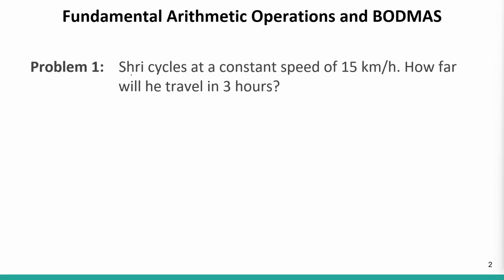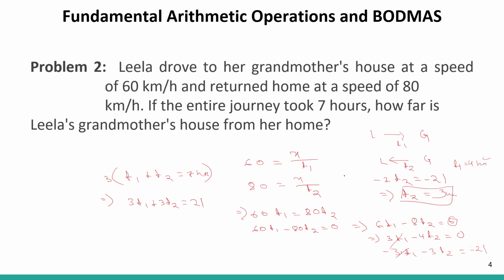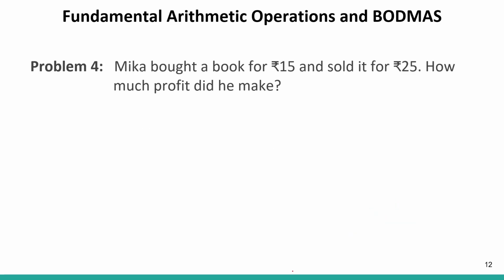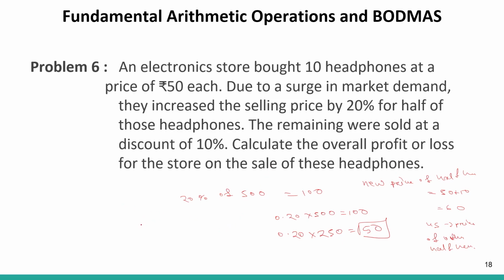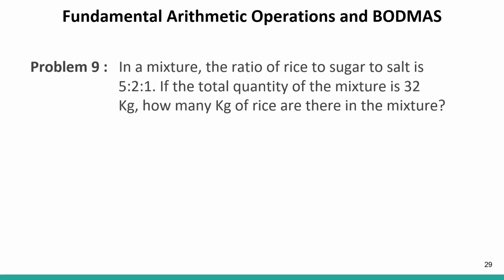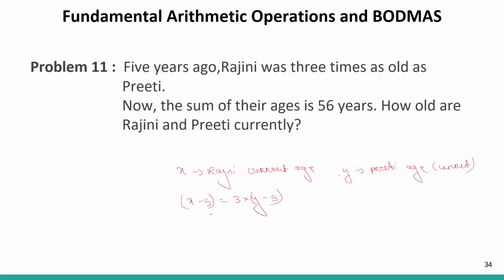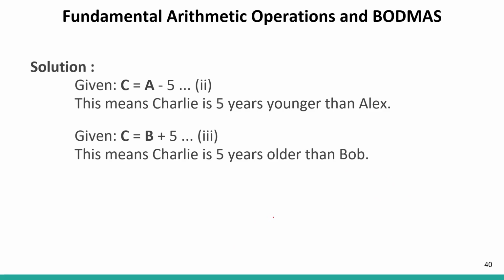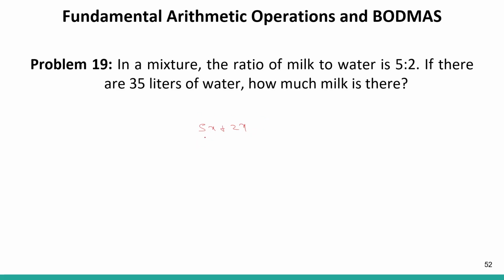Practice problems on Fundamental Arithmetic Operations and BODMAS Part- 4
Subject: Quantitative Techniques
Programme Name: Fundamental Arithmetic Operations and BODMAS
Course Name: CLAT

In this video we have Practice problems

📡 Key Features:
Syllabus-focused Content